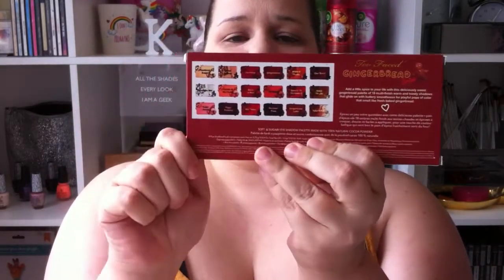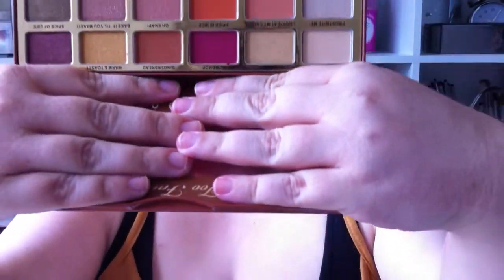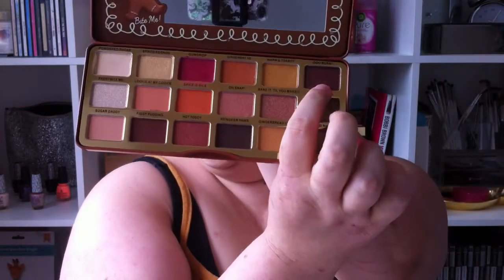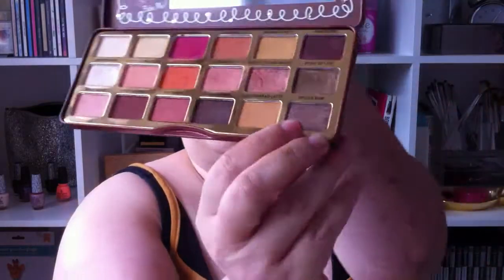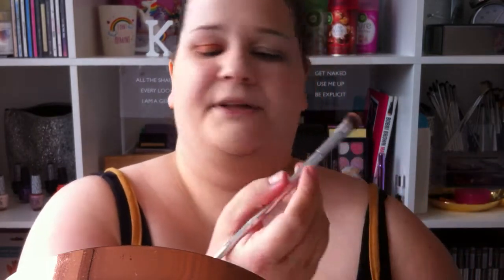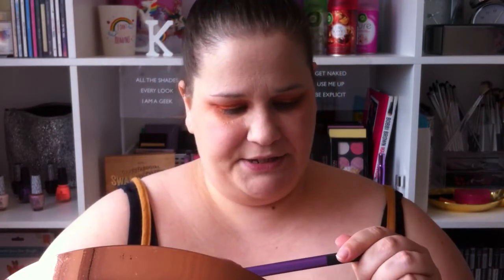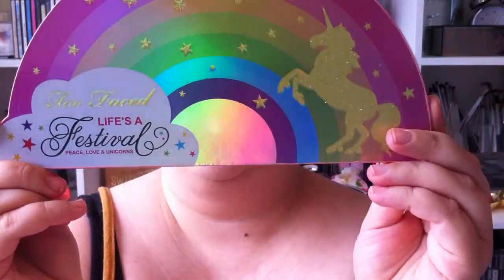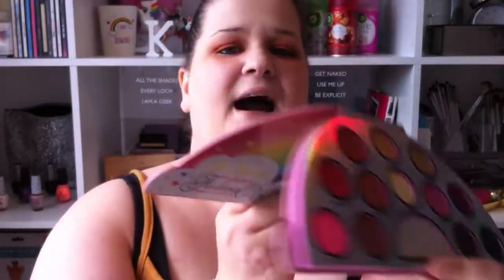TOO FACE GINGER BREAD PALETTE REVIEW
Having a look at the Ginger Bread makeup palette by Too Faced.